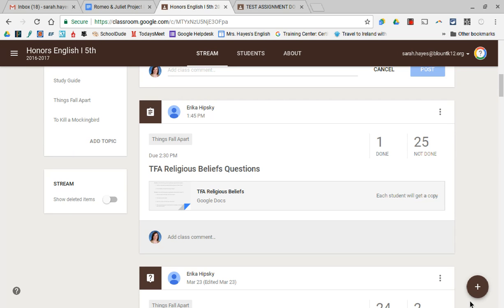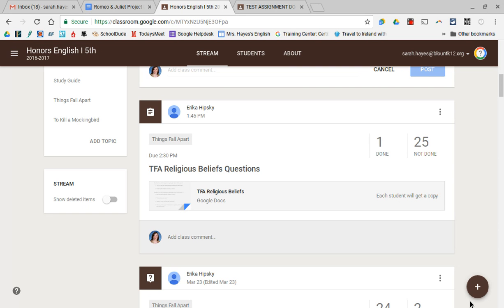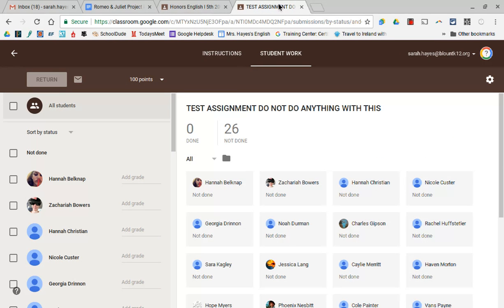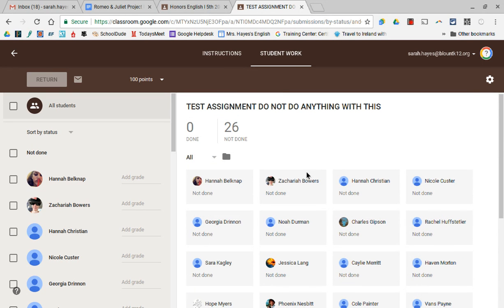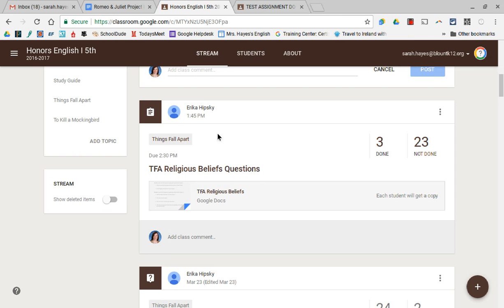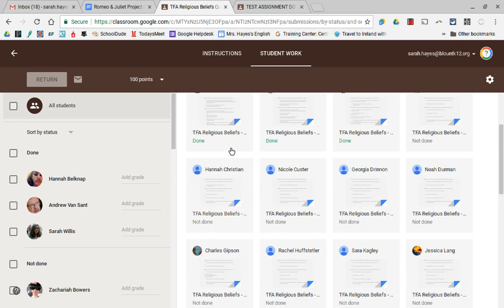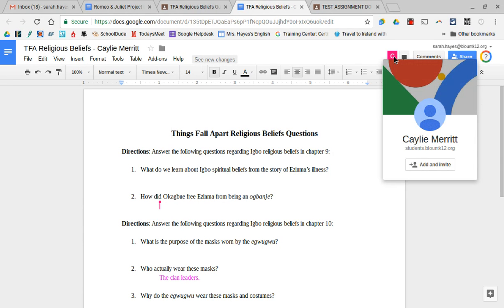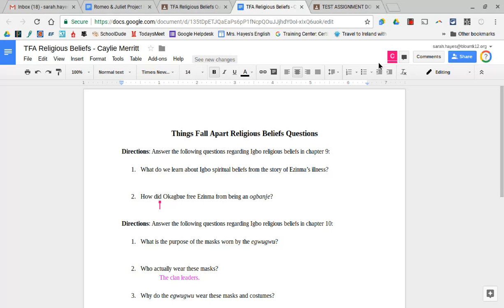Watching Students Work in Google Classroom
You can check in on students' documents as they work on them in Google Classroom. You can also interact with the students from within the document.